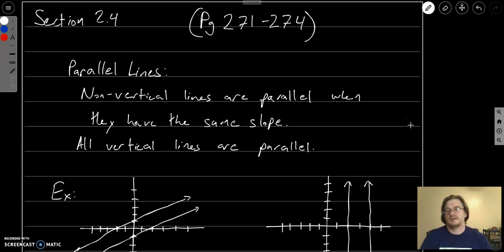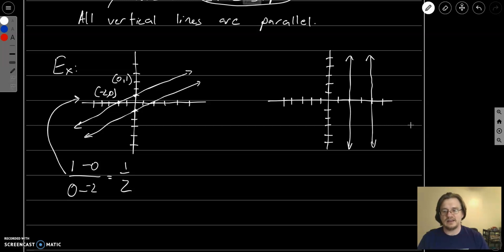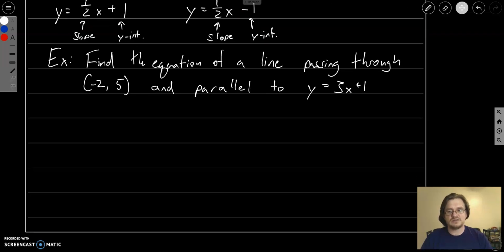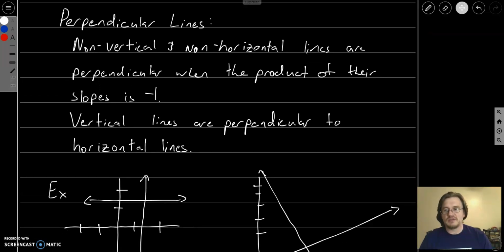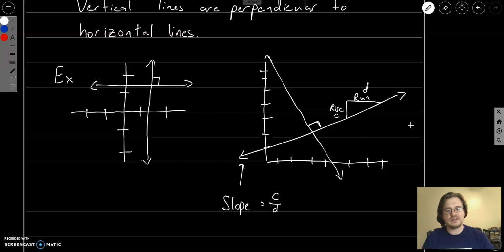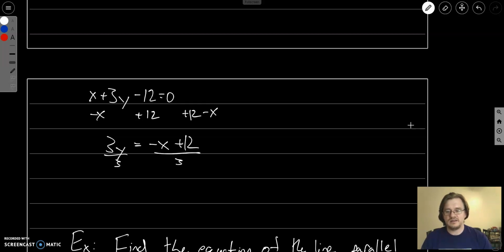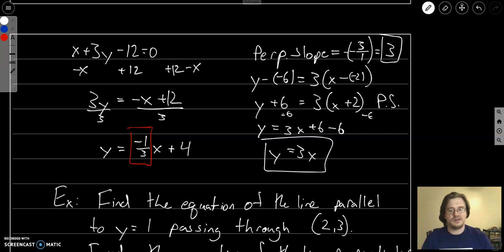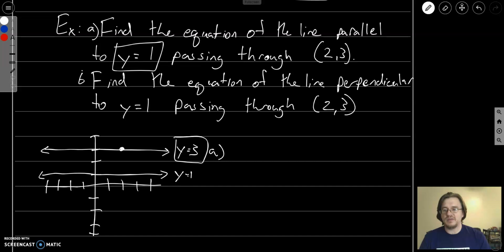M121 Section 2.4 Part I (Parallel and Perpendicular Lines)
This video covers Section 2.4, pages 271-274.  Specific topics include: parallel lines (same slope) and perpendicular lines (slopes that are negative reciprocals).